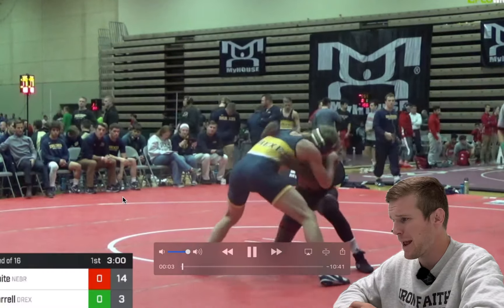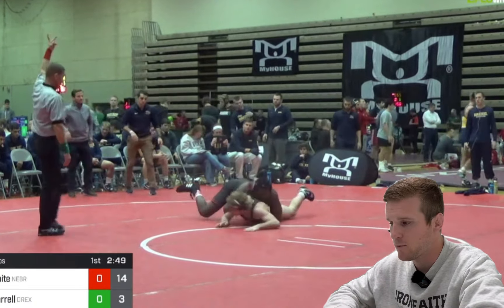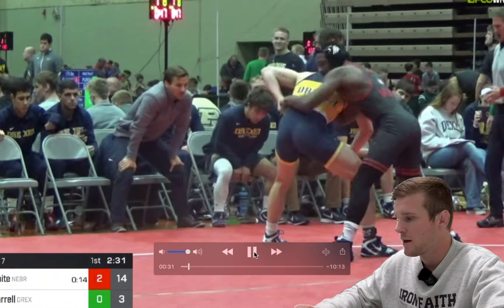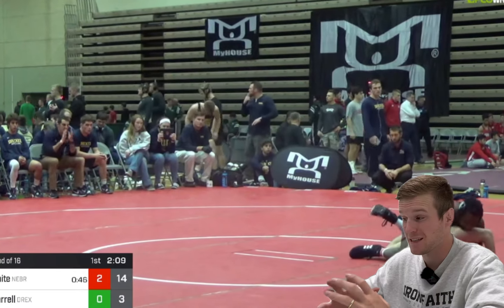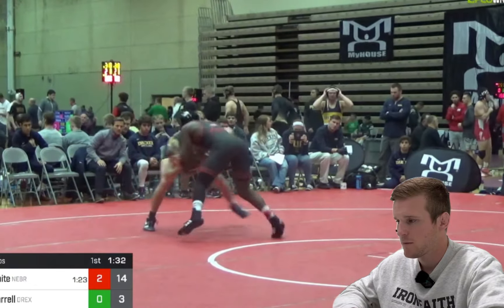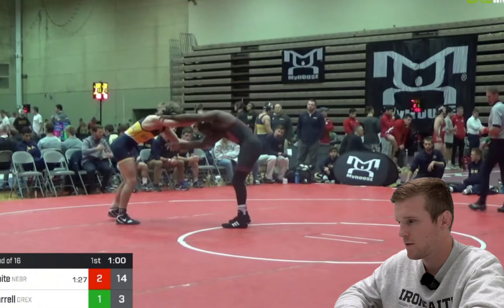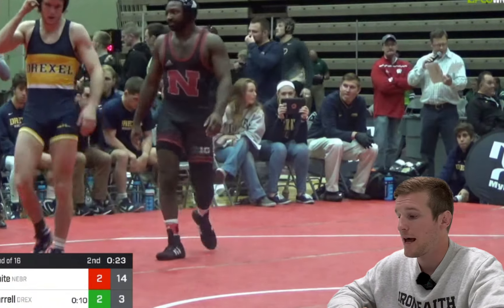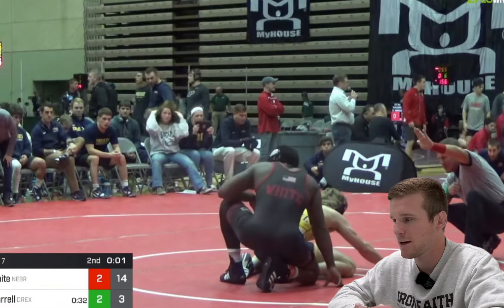I FOOT SWEPT A D1 All-American | Match Review